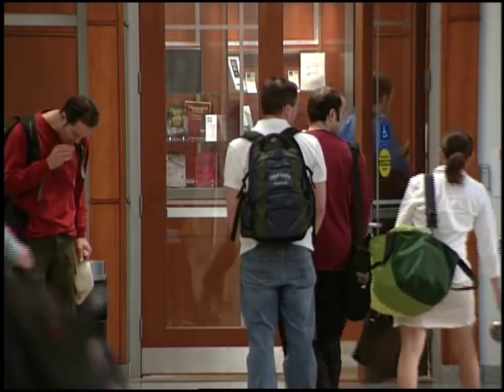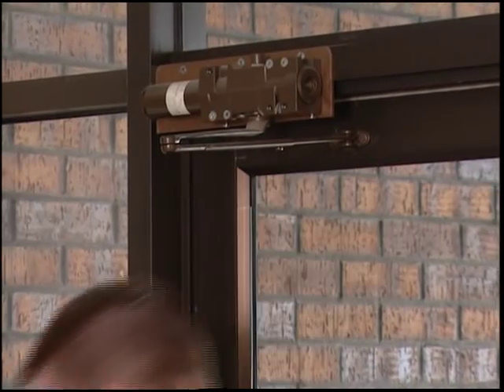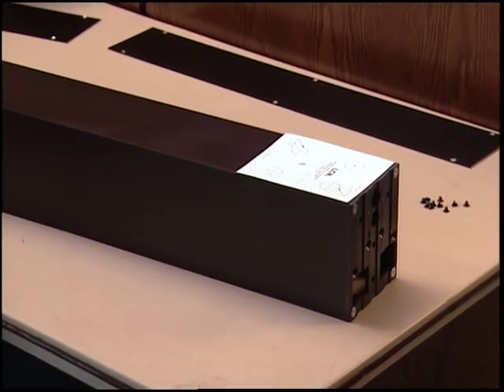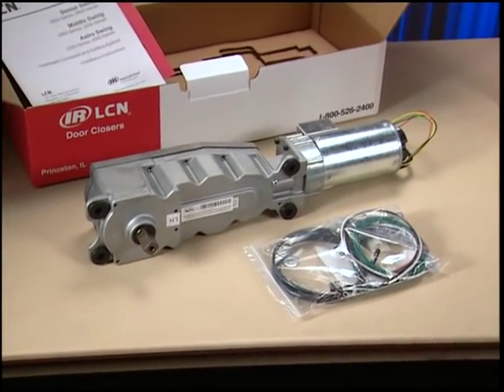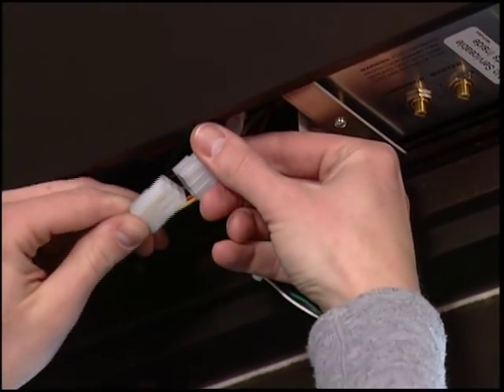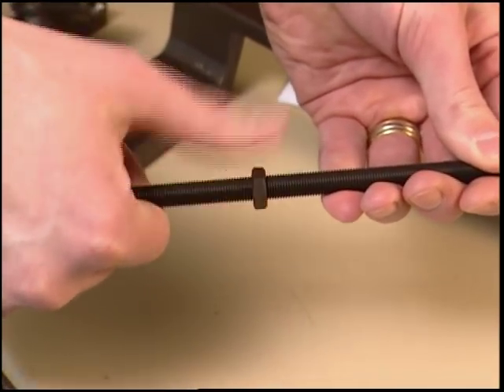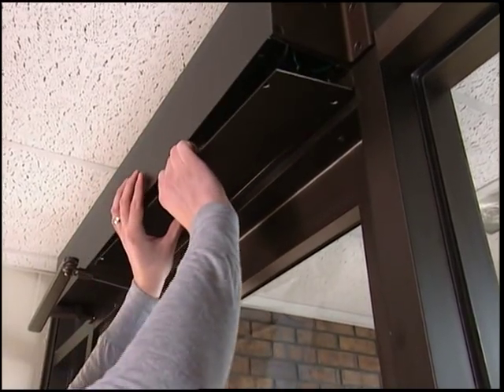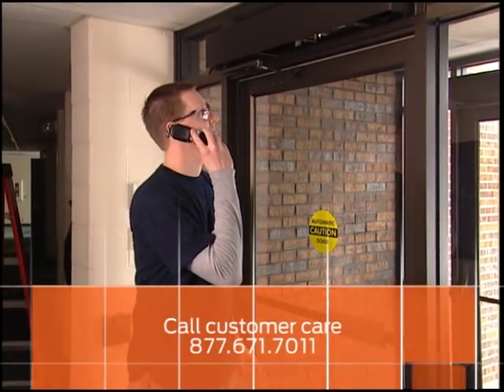How to Install the LCN Senior Swing Automatic Operator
Installing an Automatic Operator can be an intimidating task, but the LCN Senior Swing Automatic Operator is designed with the installer in mind.  Designed with less parts, and a digital control box, paying for costly installation is no long needed. This installation video takes you through a step by step process on how to install, and set up, an LCN Senior Swing operator.  Additionally, it provides tips and troubleshoot information should you encounter any questions along the way.